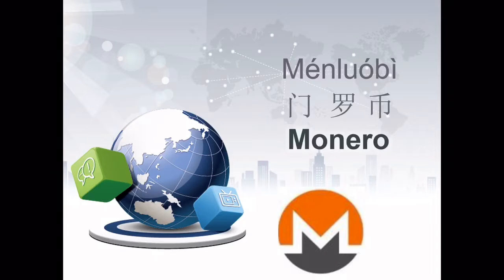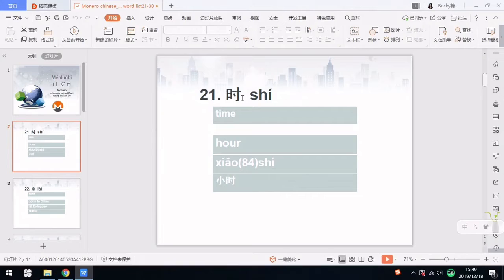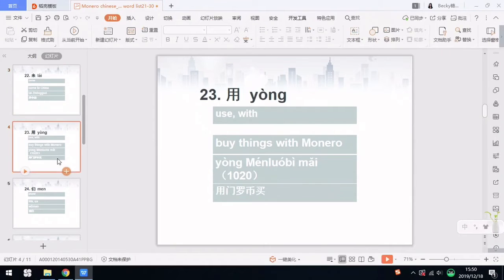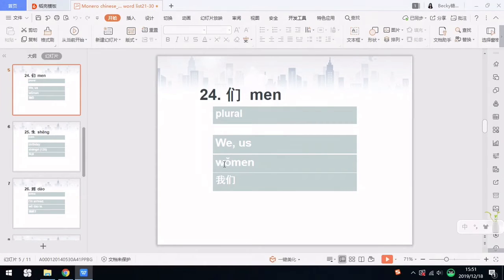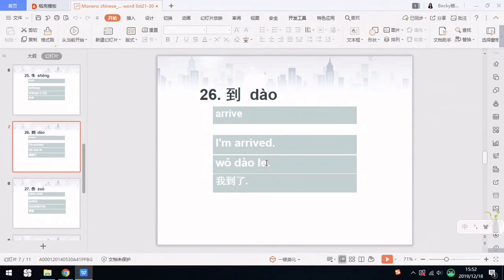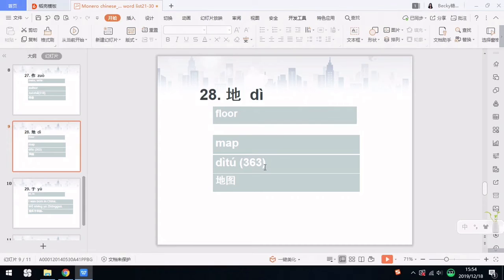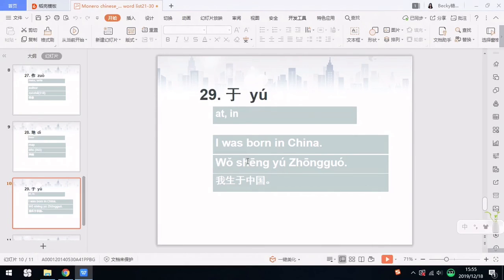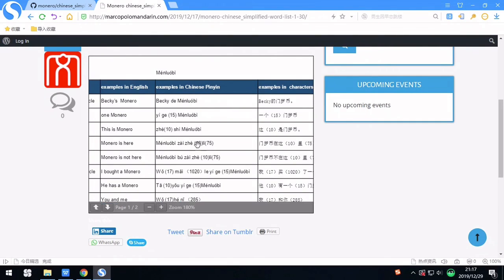Monero seed Chinese simplified list 21-30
What’s Mastering Monero about? It’s a guide through the world of Monero, a leading cryptocurrency with a focus on private and censorship-resistant transactions. This book contains everything you need to know about Monero, no matter you would like to use it in your business or day-to-day life, even if you've never interacted with cryptocurrencies before.

The Chinese version of this book has been released on the official website one month ago. I made a list of the top 147 words according to the frequency in this book, and would like to explain the first twelve words in this video.

I also made a audio and video recording for the whole list, just in case you would like to pick up some words by listening.

Add Wechat “mpmandarin” to discuss Monero with the Chinese community.

I collected all my Chinese learning material in my blog including material that I used for Youtube videos, please visit and download !